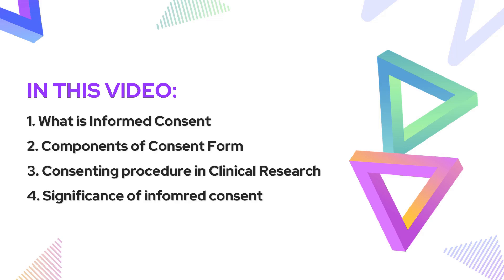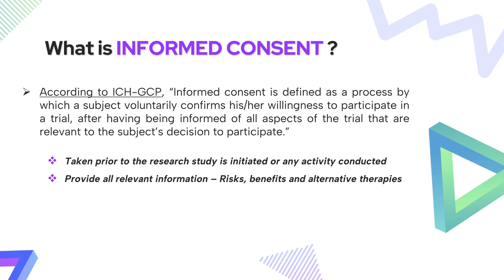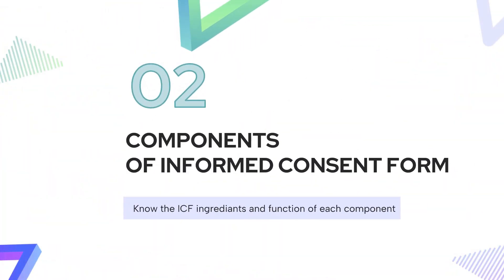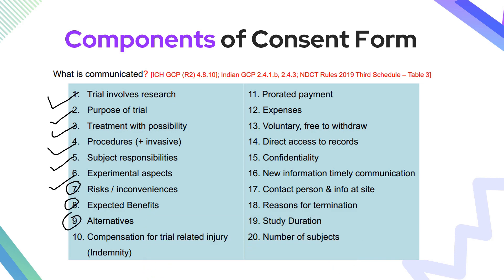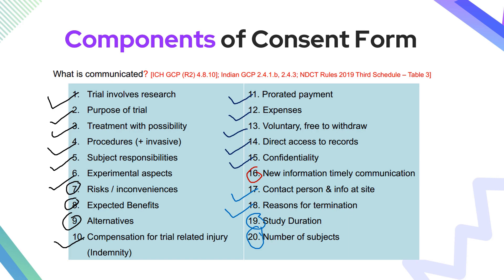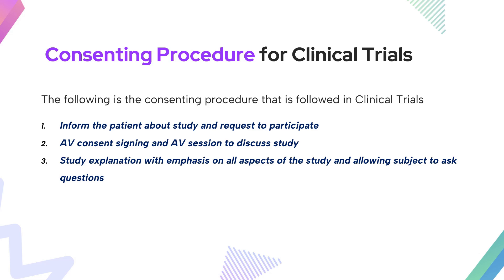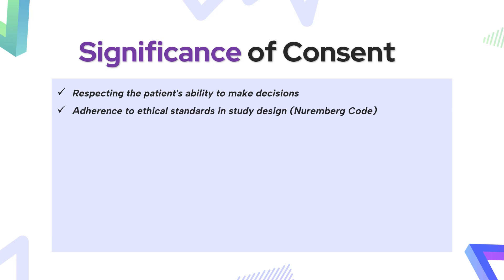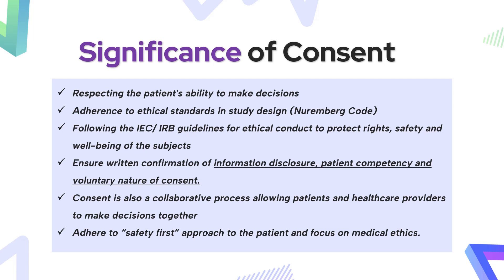Informed consent process in Clinical Research I Informed Consent Form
In this video we explain Informed Consent in Clinical trials and deep dive into components of a consent form and the informed consent process while focusing on subject safety, ethical trials and significance of consent in clinical research

In this video, We explain about:

(0:00) Intro
(1:19) What is Informed Consent?
(3:44) Advanced Certification in Clinical Research
(4:24)  Informed Consent Form
(8:06) Informed Consent Process
(10:20) Significance of Informed consent